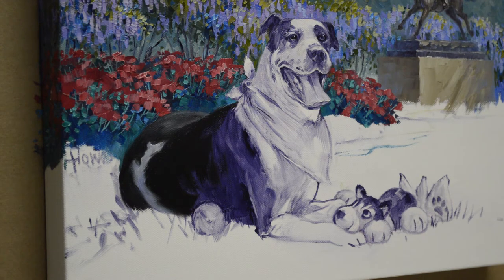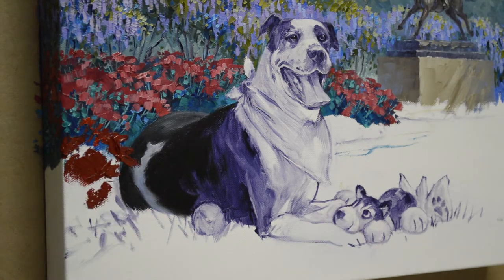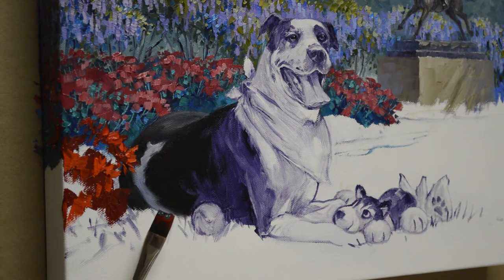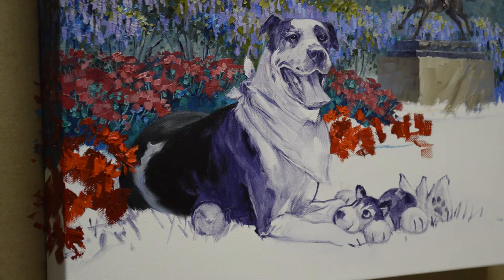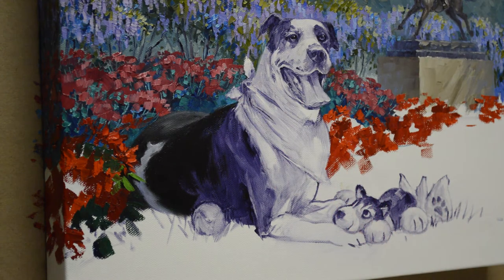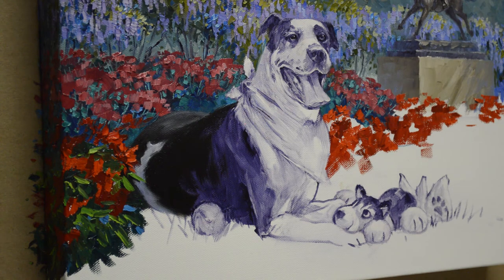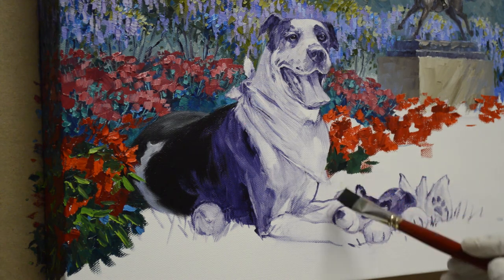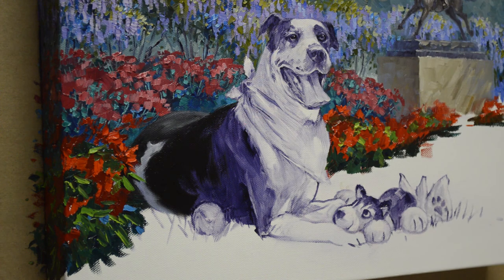SENKARIK HOBO Part 2A - Painting Indian Blanket Flowers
Now I'm working on the Indian Blanket Flowers directly behind HOBO. This is the first of two parts.